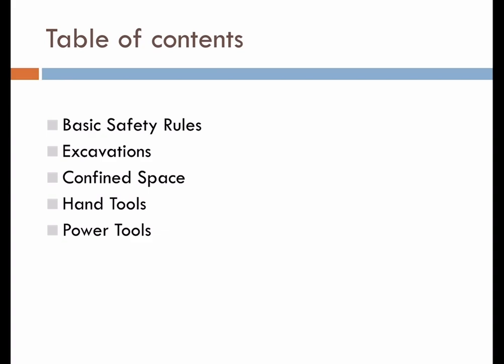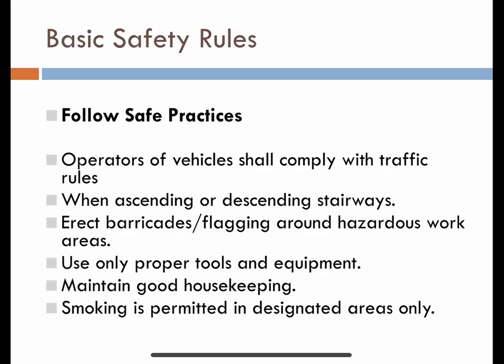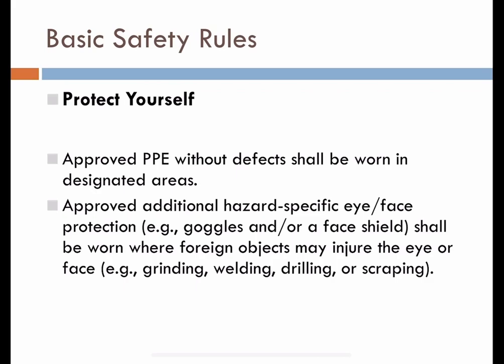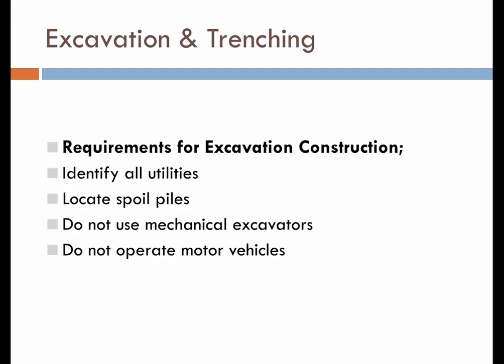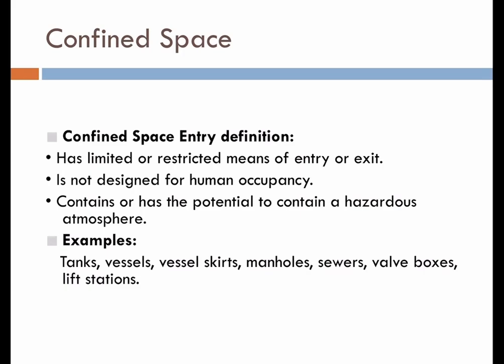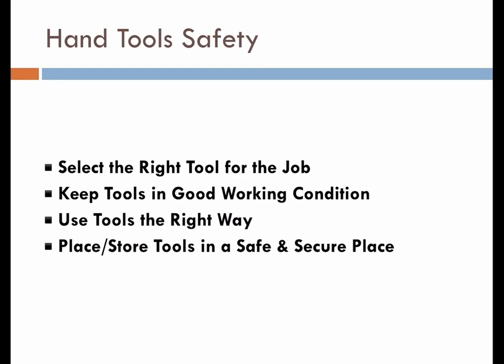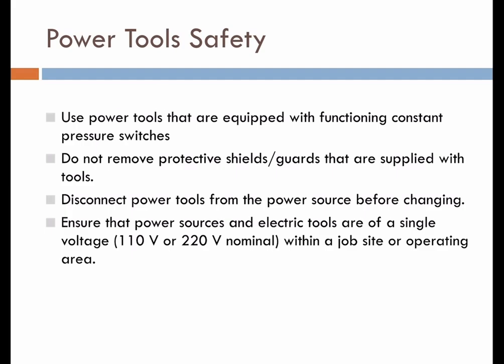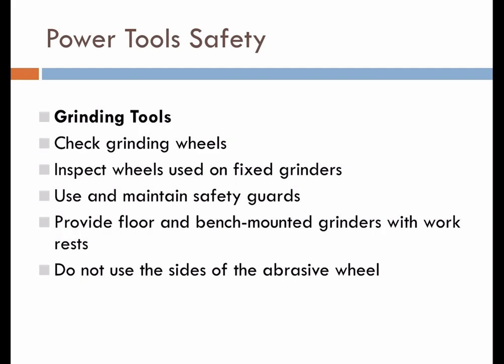Basic Tips On Construction Safety Part 2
In this video, I will be sharing about basic tips of construction safety in excavation, confined space, hand tools, power tools and some safety rules.